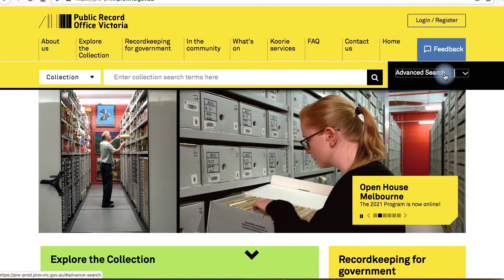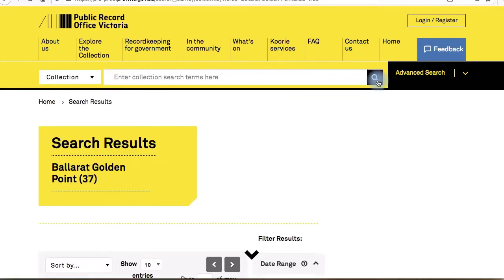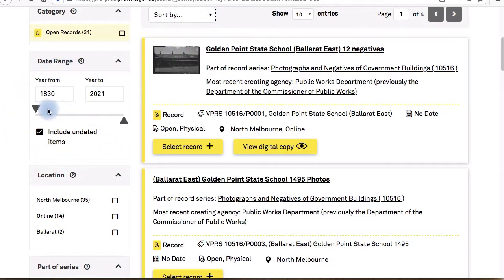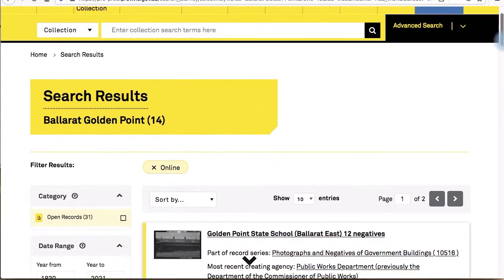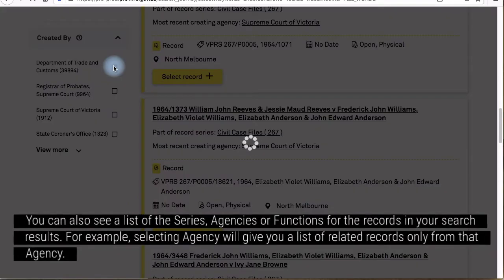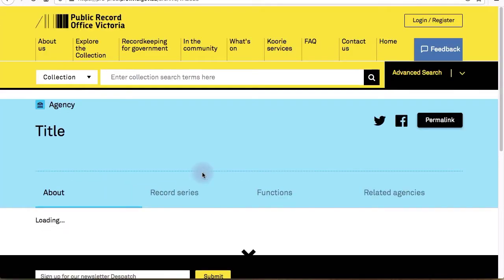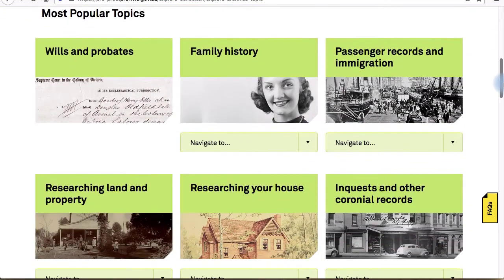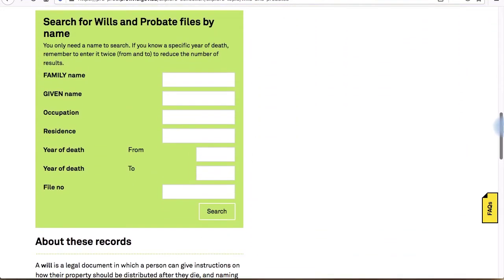How to search and filter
You’ll find the search bar near the top of every page on the PROV website. The drop down menu to the left allows you to switch between searching the website and searching our collection’s catalogue.

So make sure it says ‘Collection’, and type your keywords into the bar. Then hit return on your keyboard, or click the magnifying glass icon on screen.

By default your results will be sorted by relevance, but you can use the ‘Sort by’ menu to re-order them by date or series order. You can also narrow down your results with the filters on the left hand side. These include date range, the series it’s part of, the government agency who created the record, or whether the record is located in one of our repositories, or if it’s been scanned already and is online.

When you use a filter, a button will be added above the search results. This includes any changes you’ve made to the way the results are sorted. To remove a filter, simply click on the cross.

You can also see a list of the series, agencies or functions for the records in your search results. For example, selecting agency will give you a list of related records only from that agency. Again, just click the cross to remove the filter.

For more detail, click on a record title, series or agency name. This will take you to an information page that provides some historical context about the record, series or agency you’ve selected.

And if you’d like to search within some specific subject areas, you can use our ‘Explore archives by topic’ pages. You’ll find the navigation menu at the top of every page, above the search bar. Hover over ‘Explore the collection, then click on ‘Explore archives by topic’.

There’s topic search guides for the most popular subjects, like family history and maps and plans, with lots of information about the records we hold and how to search them. And many of the pages, such as Wills and Probates, have a search form on the page so you can search within just those records.

Once you’ve found what you’re after, you may want to view the records in our reading room or order a copy. Please watch the next videos in this series for more step-by-step instructions